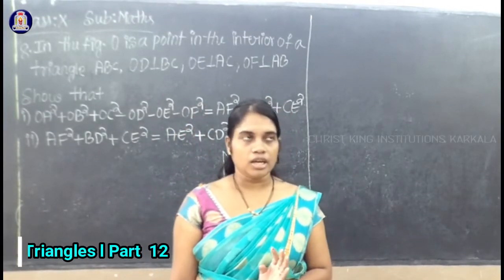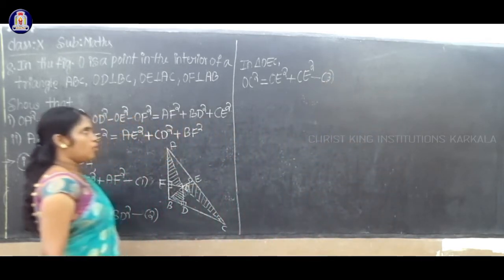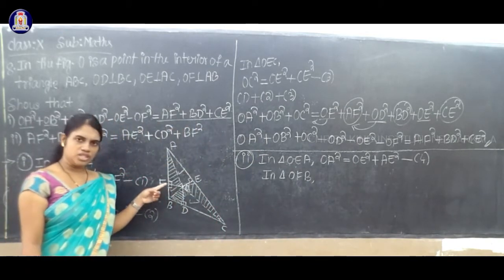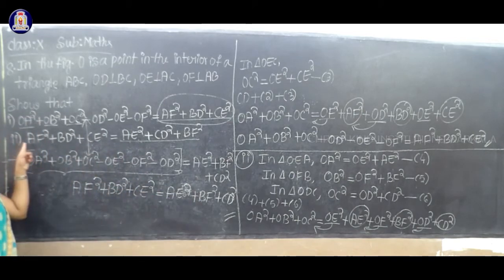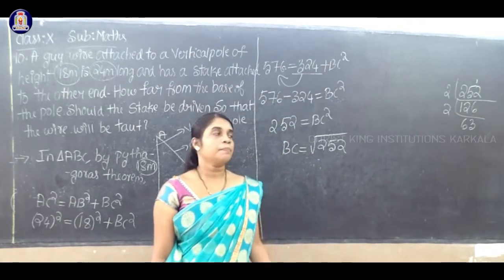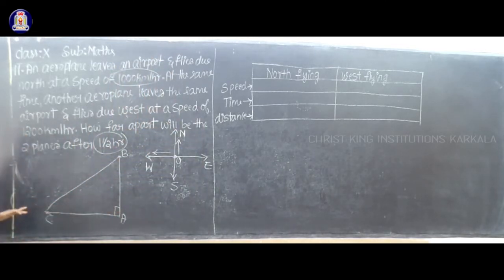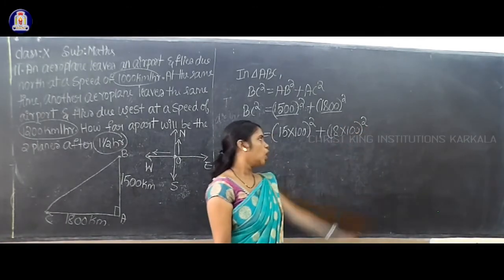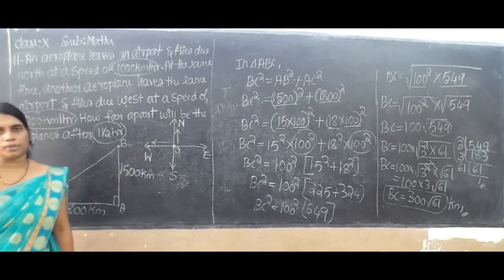10 STD Maths l Criteria for Similarity of Triangles l Part 12